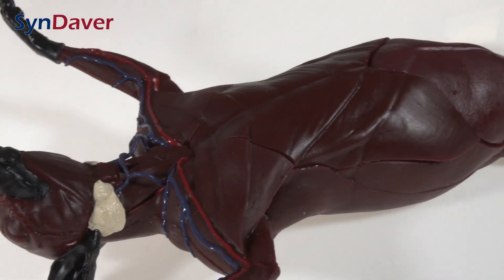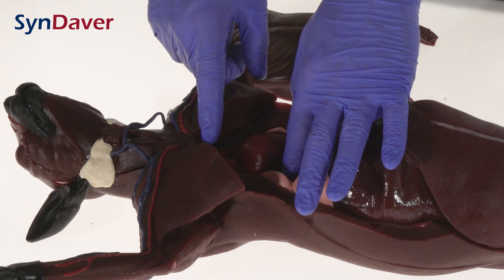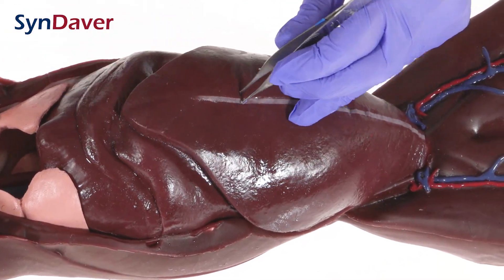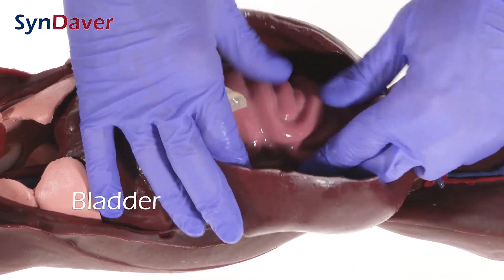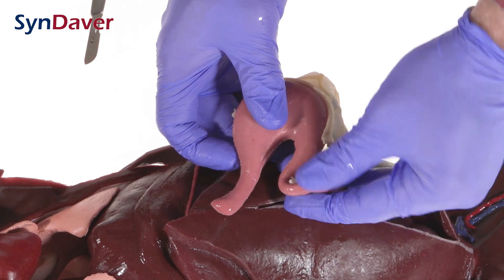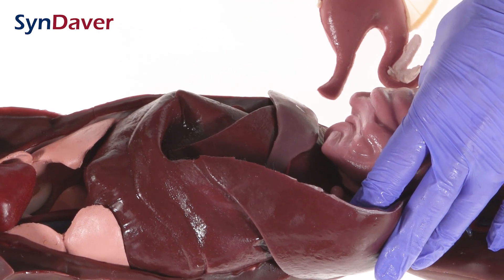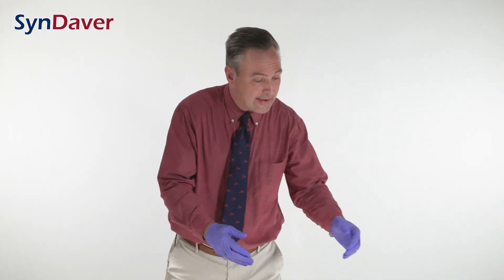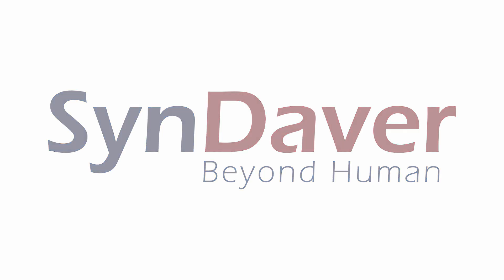SynDaver CopyCat - Introduction to CopyCat